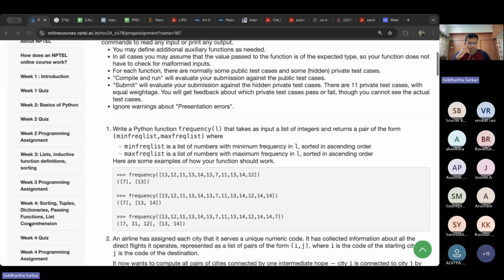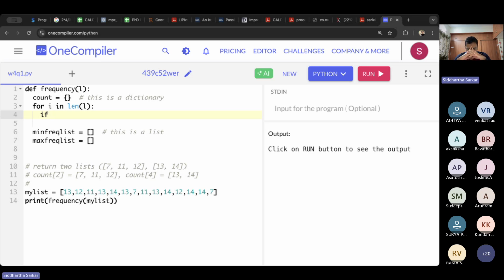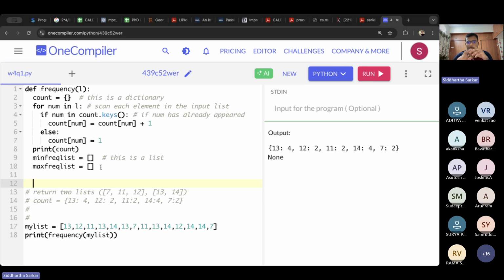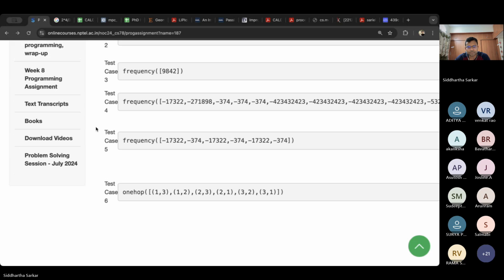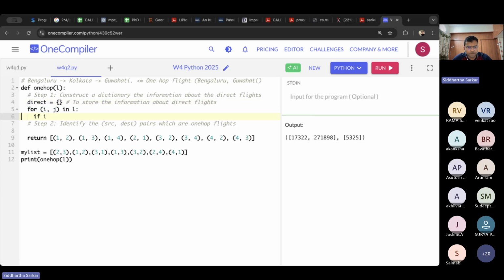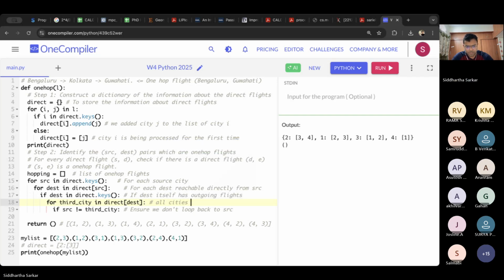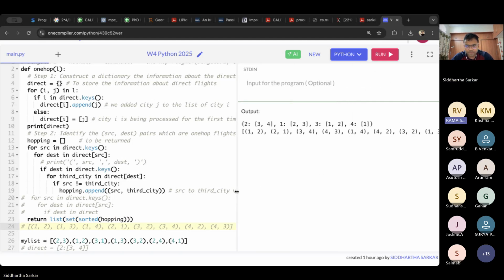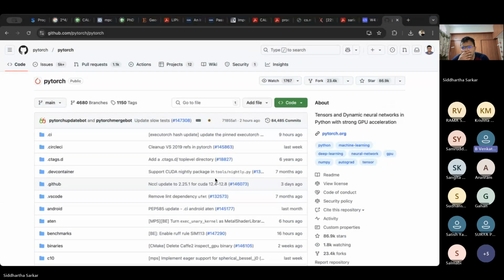Python 2025 fourth TA session (NPTEL course: noc25_cs59)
TA session 04 for Python 2025 (NPTEL course: noc25_cs59) was conducted on 17th February, 2025.

Topics discussed in this video: Python dictionaries, min-max frequency, onehop flights etc.